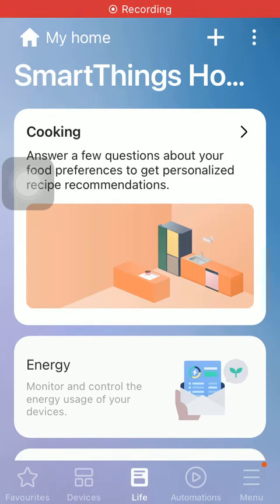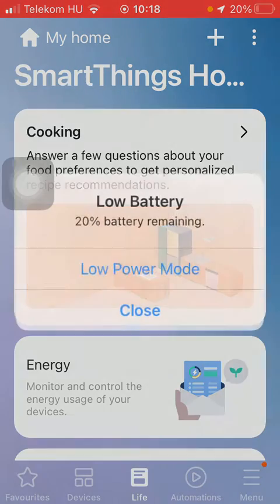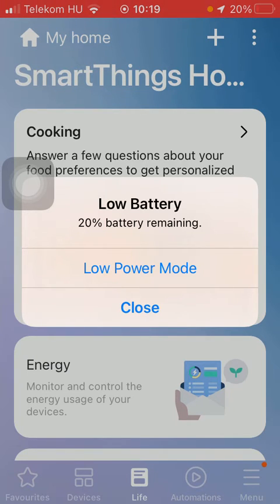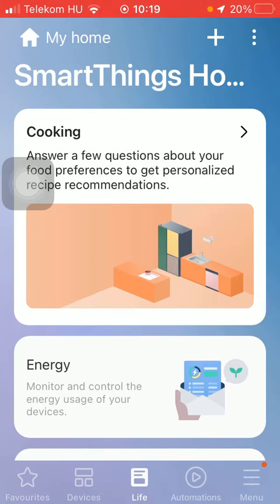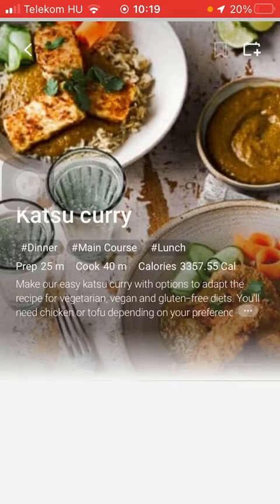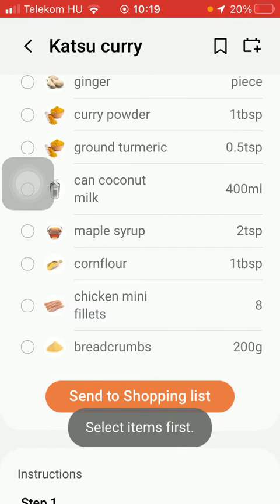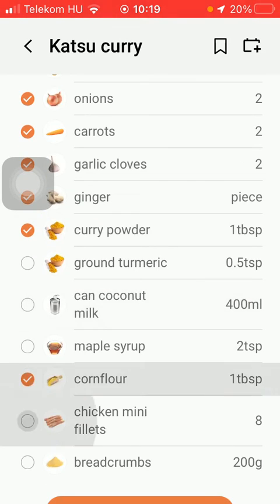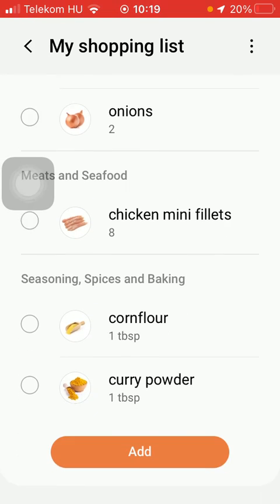How to add ingredients of a recipe on SmartThings?